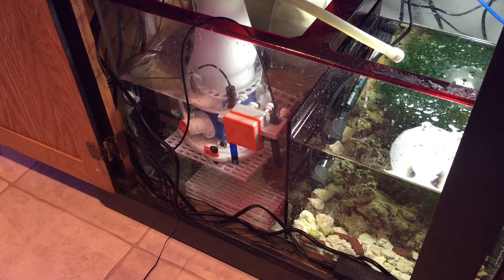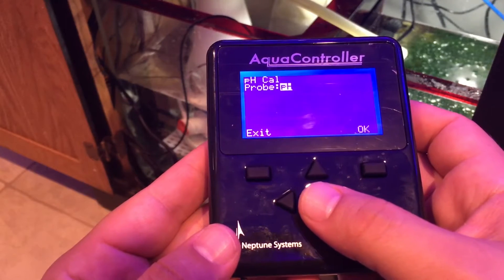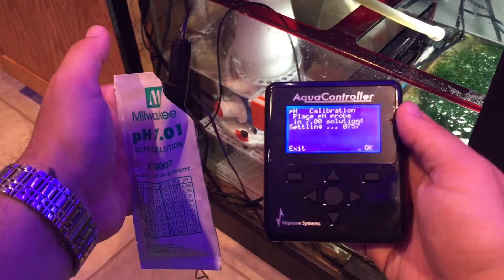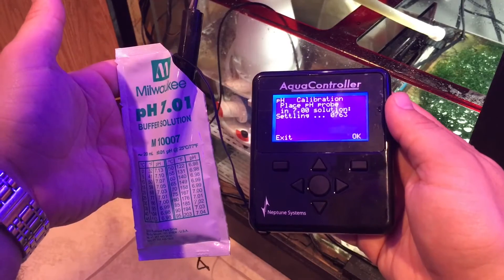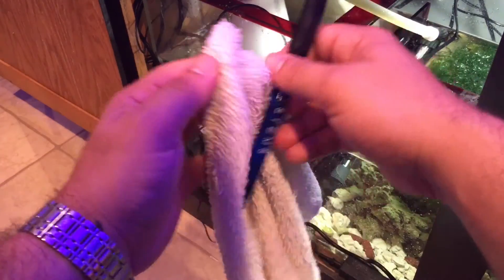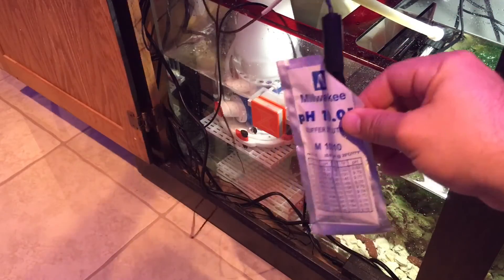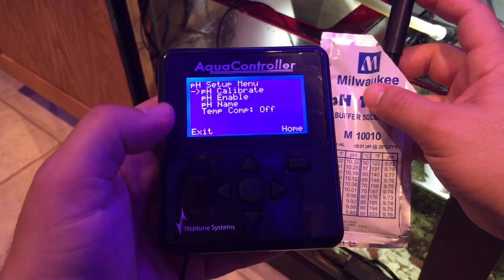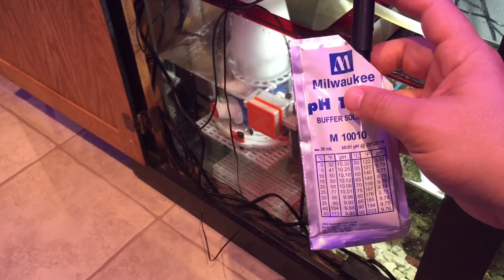How to: Calibrate your Apex pH Probe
In this quick video, I show you how to calibrate your pH probe for your Apex Controller. Just a few simple steps! Enjoy!